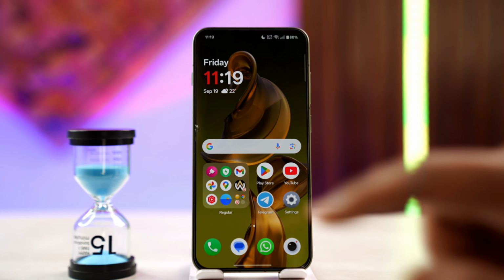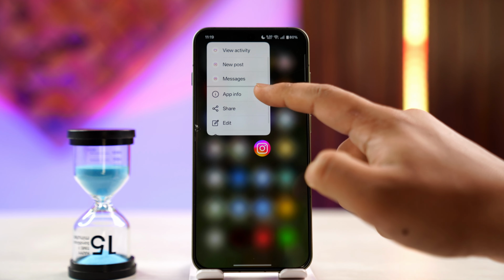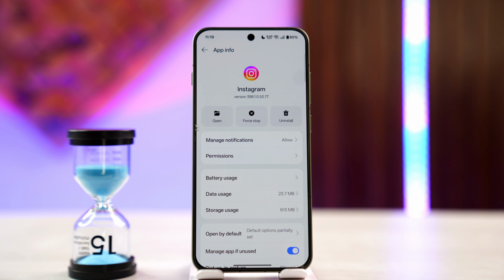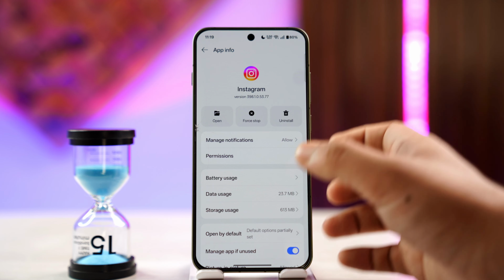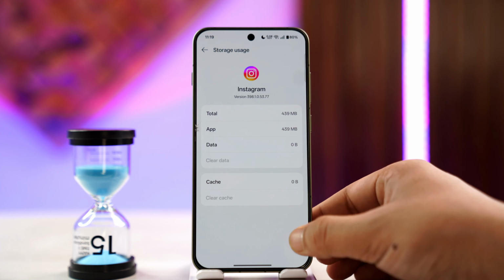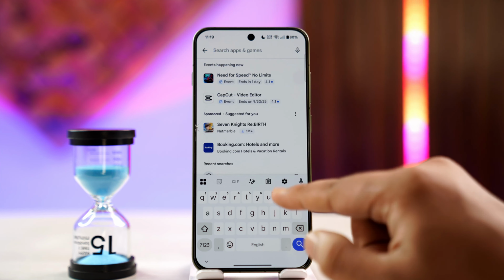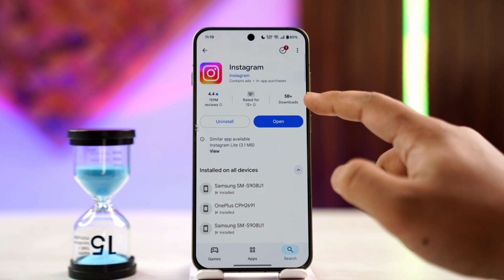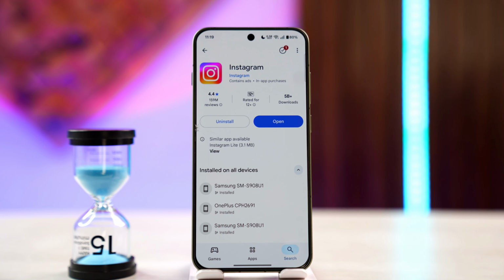How to Fix Instagram Login Not Loading !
If the Instagram login page is not loading, the problem usually comes down to connectivity issues, outdated app files, or temporary glitches in the app itself. This can prevent the login screen from displaying properly, making it impossible to sign into your account. Luckily, there are a few straightforward fixes you can try.

The first step is to check your internet connection. A weak or unstable connection may cause the login screen to hang or fail to load entirely. If you’re using Wi-Fi, switch to mobile data and see if that helps. Similarly, if you’re on mobile data, try switching to Wi-Fi. Toggling Airplane Mode on and off can also refresh your network connection.

If the issue persists, clear the Instagram app’s cache and data. On Android, long-press the Instagram icon, tap the “i” (App Info) button, then go to “Storage usage.” From there, clear both the cache and the data. This will reset Instagram locally, removing any corrupted temporary files that might be causing the login page to fail. You’ll just need to log in again afterward.

Next, check for an app update. Open the Google Play Store (Android) or App Store (iPhone), search for Instagram, and see if there’s an available update. Outdated versions can conflict with Instagram’s servers, so updating to the latest version often resolves login-loading issues. After updating, restart the app and try again.

If the login page is still not loading, try restarting your device to clear background processes that may be interfering with the app. Also, make sure Instagram isn’t experiencing an outage by checking sites like DownDetector or visiting Instagram’s official Twitter account for updates.

If nothing works, reinstalling the app can provide a fresh installation free from bugs or corrupted files.

Timestamps:
0:00 Introduction
0:14 Check your internet connection
0:31 Clear Instagram cache and data on Android
0:52 Update Instagram app
1:00 Restart and retry login page
1:10 Conclusion